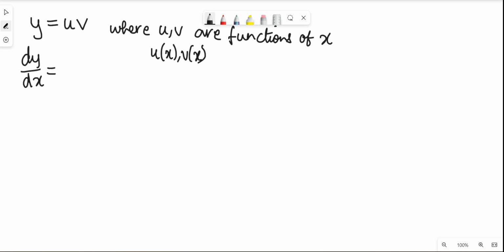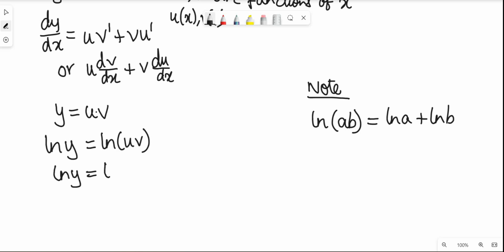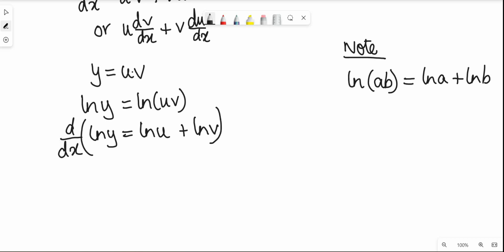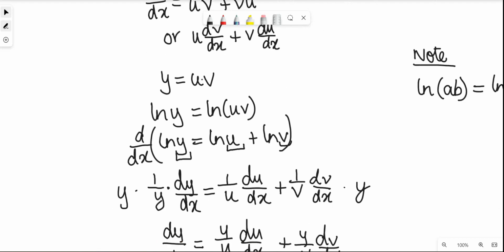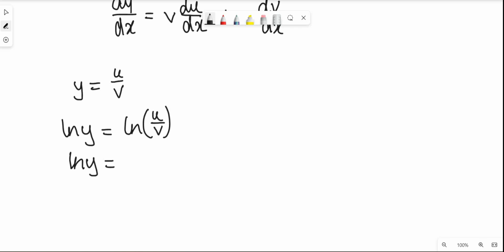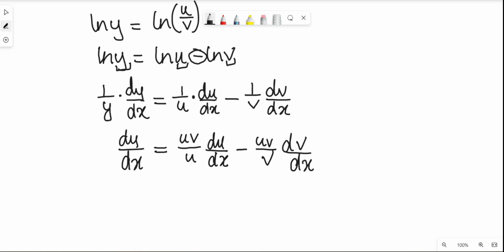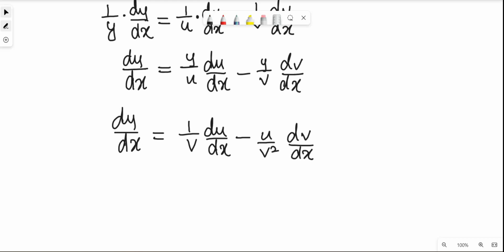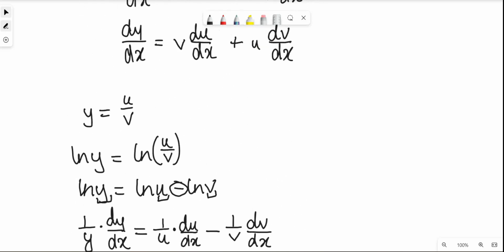Product and Quotient Rule (Calculus)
This video explains the method of deriving the product and quotient rule.